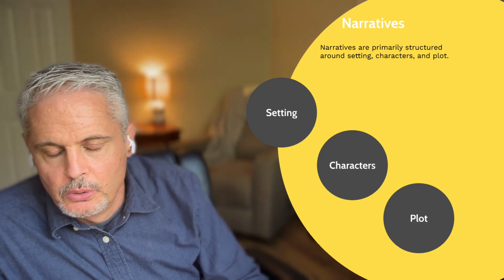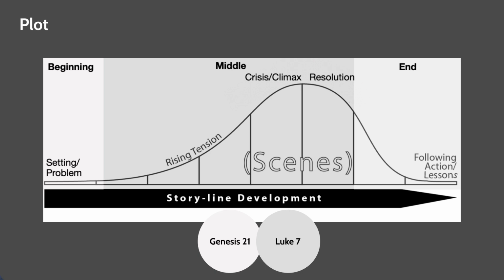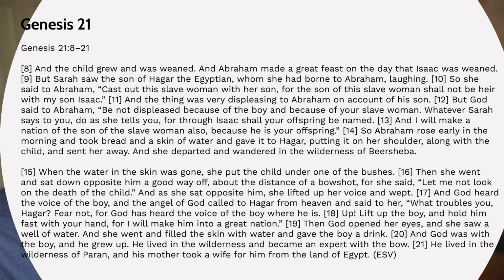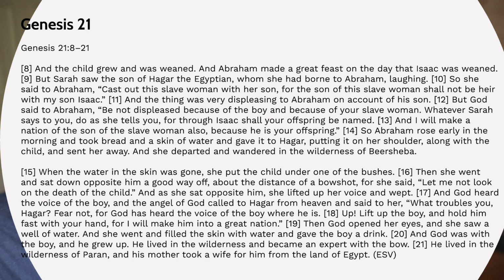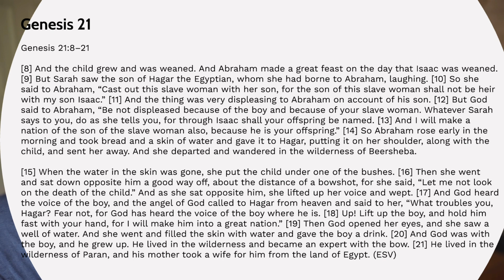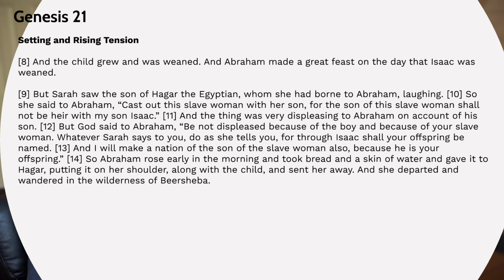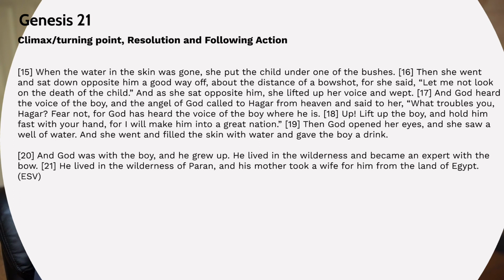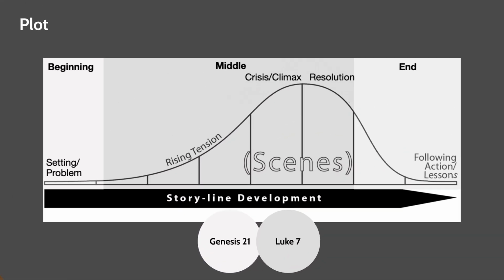Bible Study Methods Video 8 narrative structure 2 Genesis 21 example